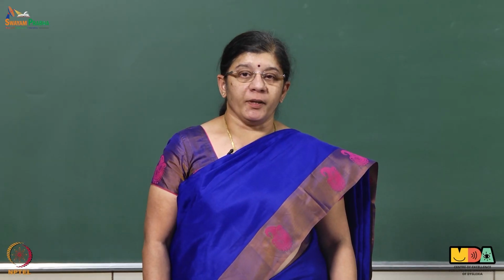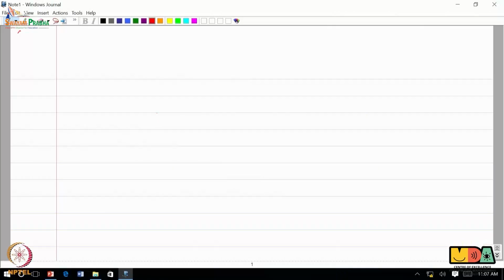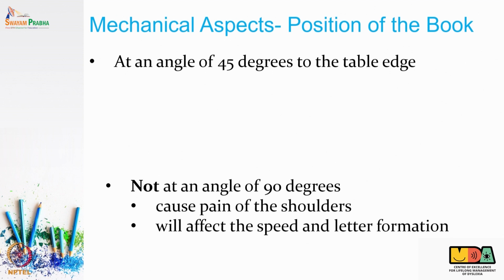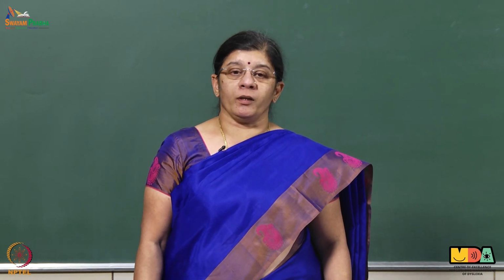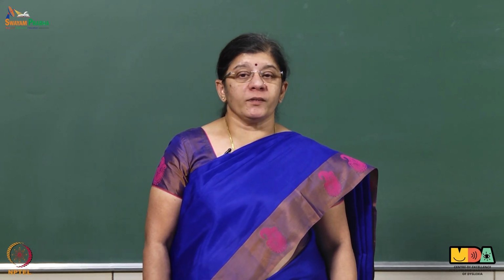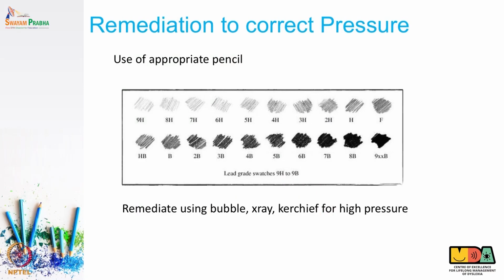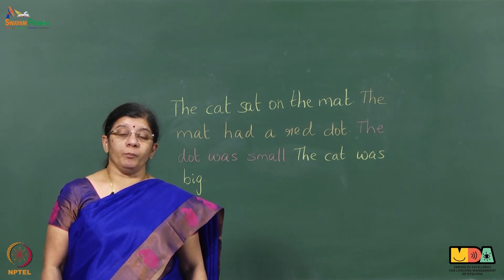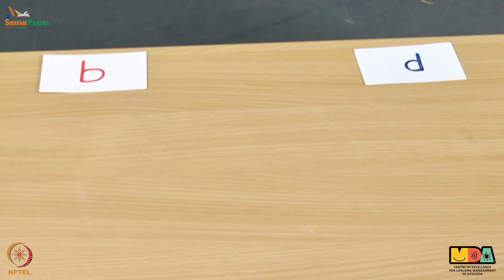Writing-Segment 3-Mechanical writing